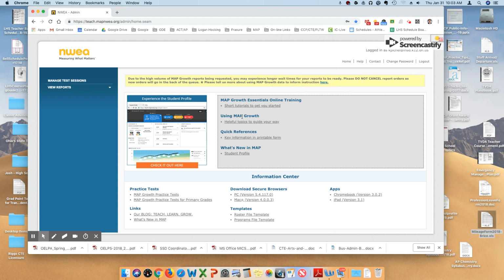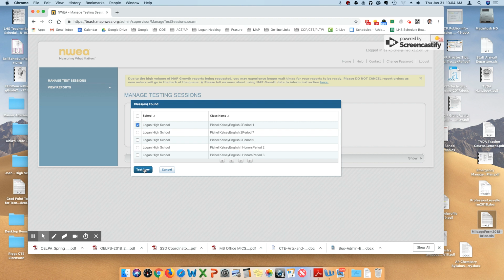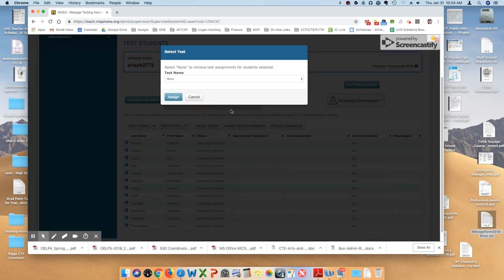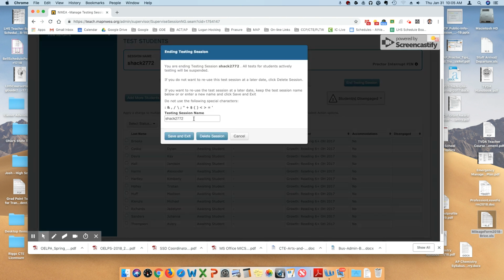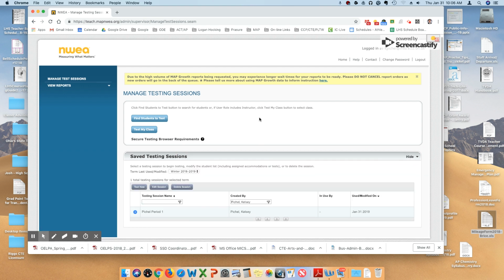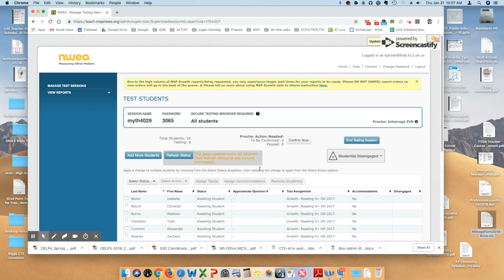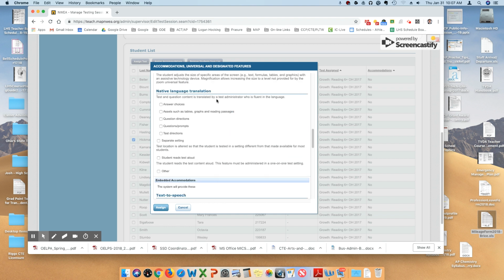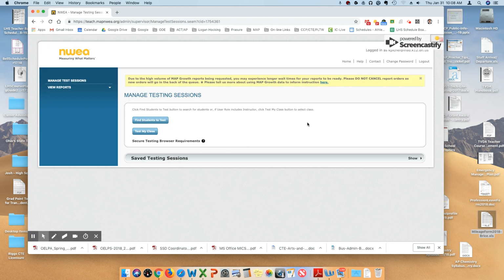Jan 31, 2019 10:08 AM